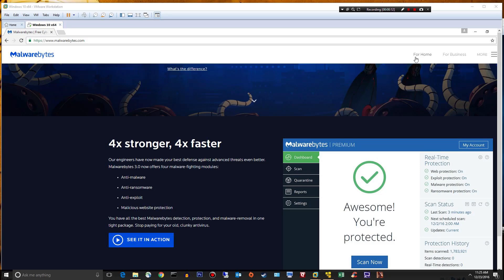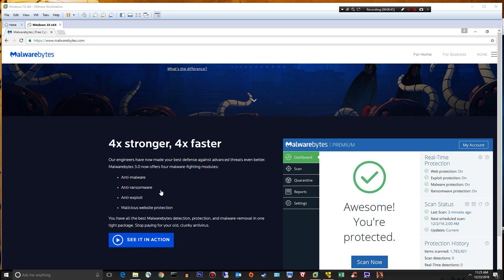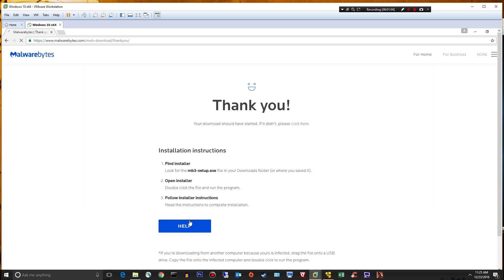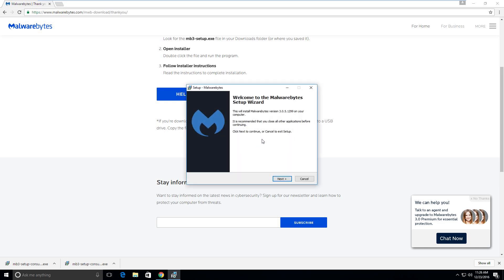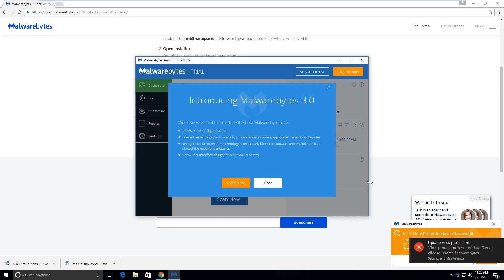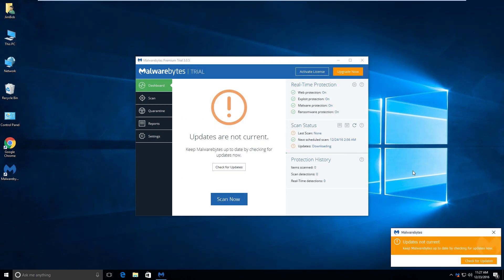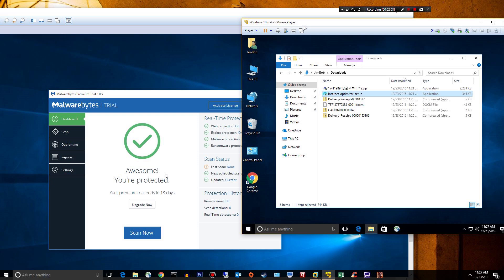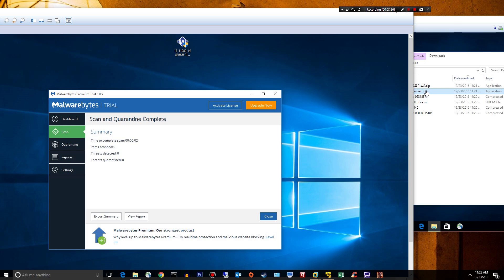MalwareBytes 3.0 Review - Part 1 - Malwarebytes vs Malware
In this video we'll quickly get Malwarebytes 3.0 installed, updated and running.  After that we'll try to load some zero-day malware against malwarebytes.  Let's see how it does.

This is part 1 of a 2-3 part test of Malwarebytes 3.0.